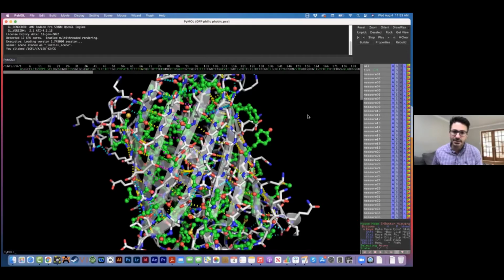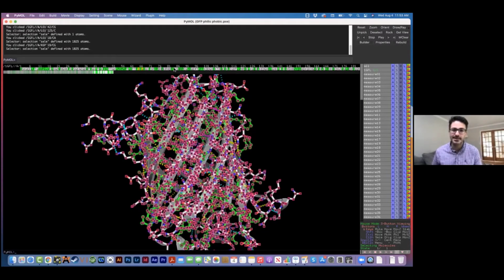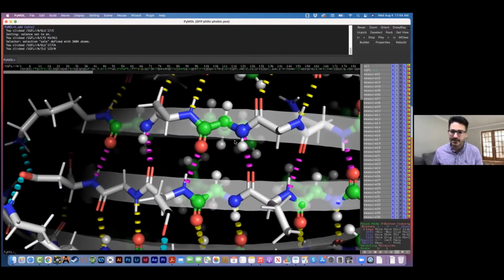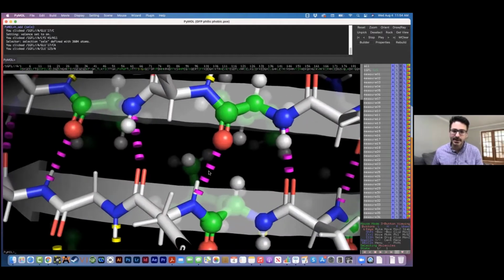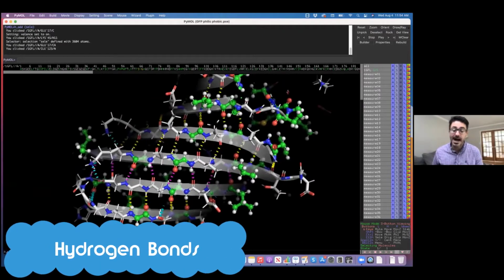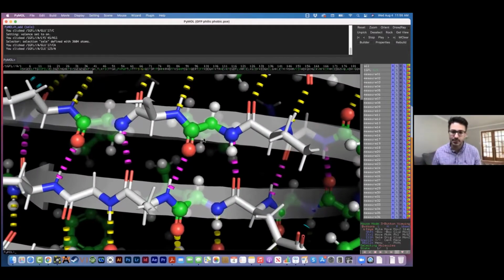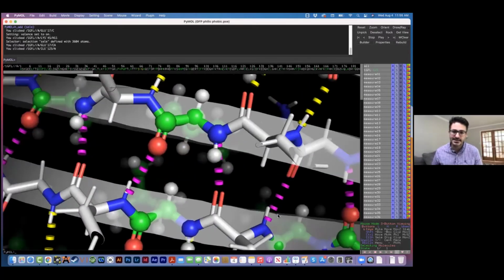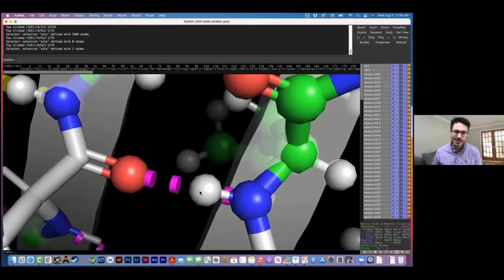Chemistry Box 3 Episode 5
In this episode we will talk to Dr. Daniel Fried about how computers can help us model molecules.